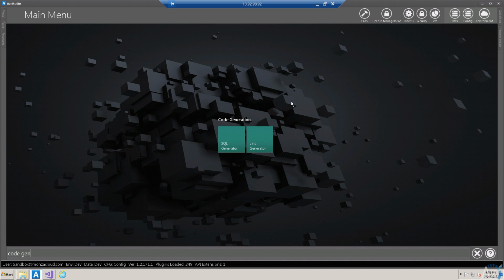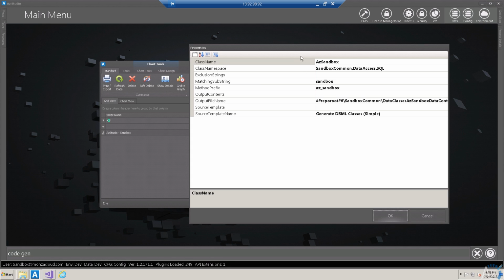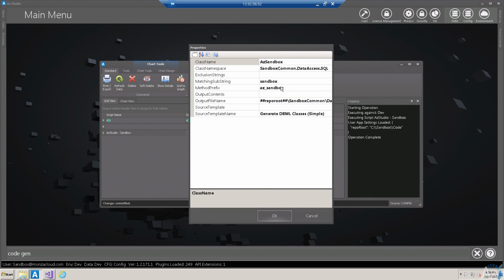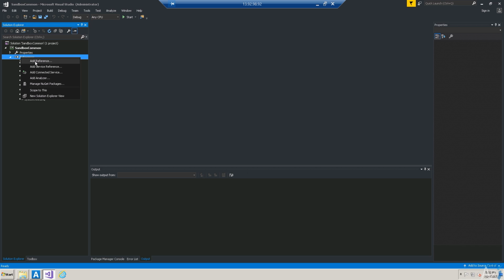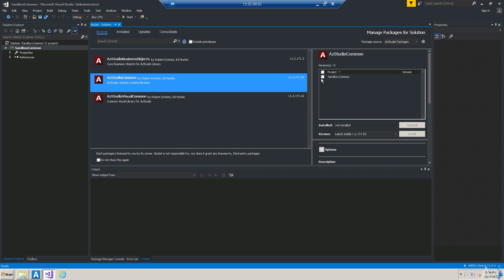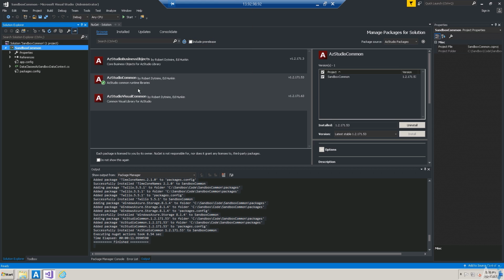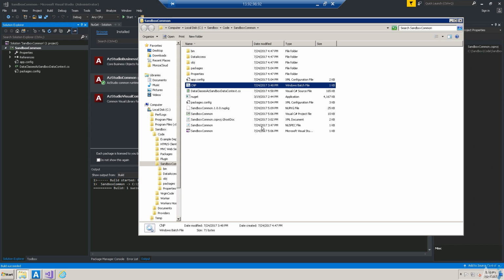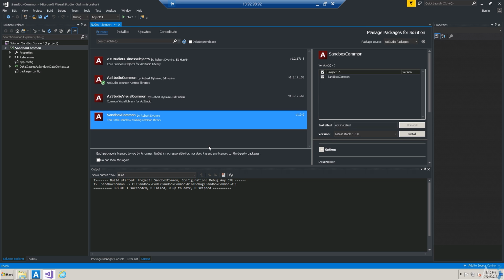Episode SB-012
Creation of the Linq Data Class is covered as well as converting this library to a package for use in the rest of your projects